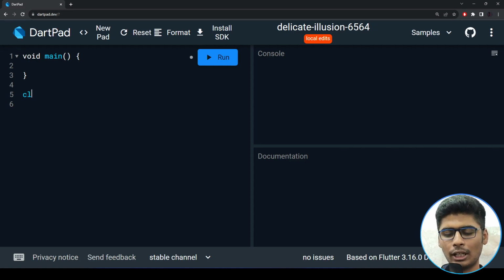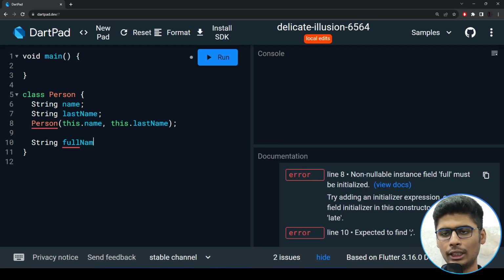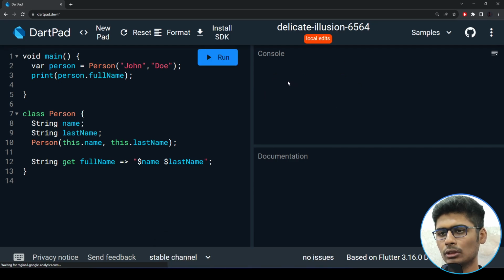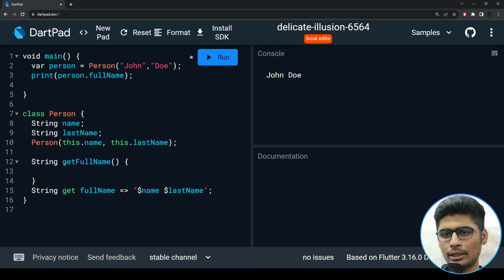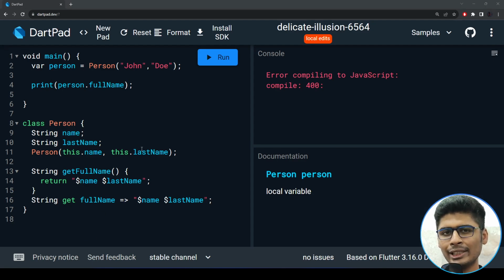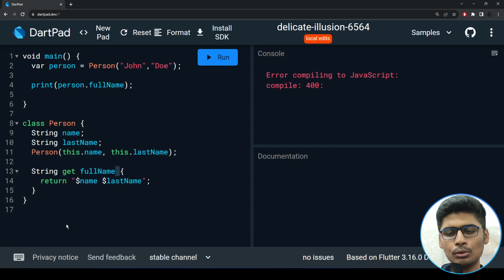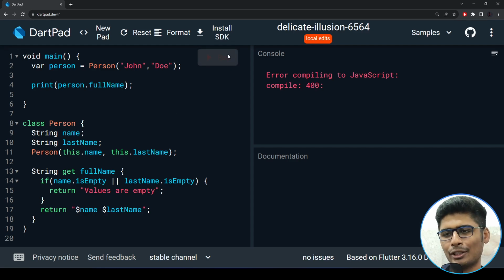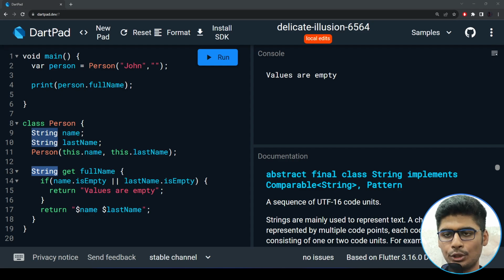Dart Tutorial #25 Getter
In this video, you will Learn about getter in dart